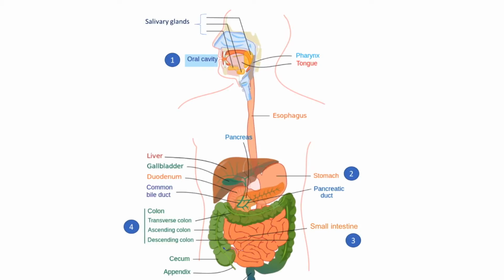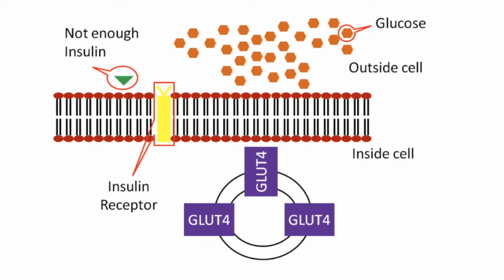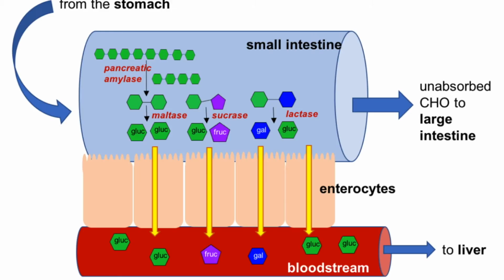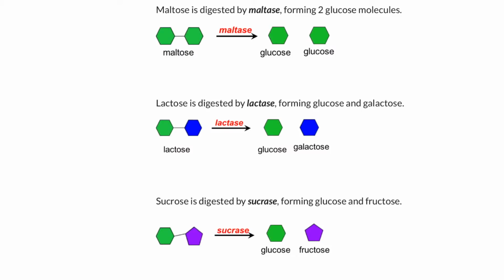VERY PATIENT EDUCATION NUTRITION SCIENCE An Introducation to Carbohydrates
This video is an introduction to carbohydrates for nutrition science